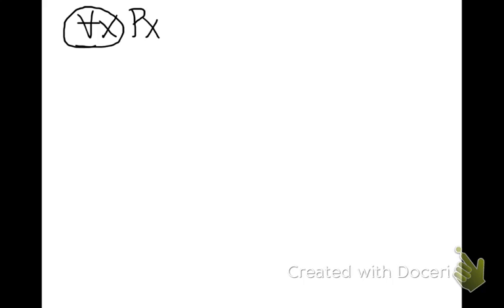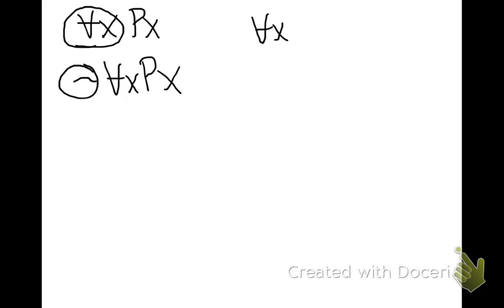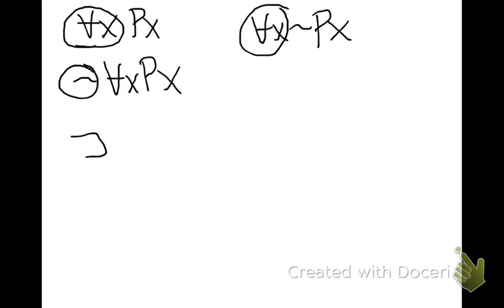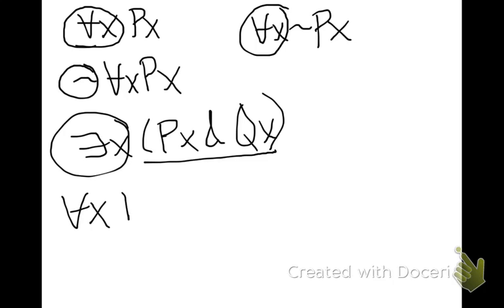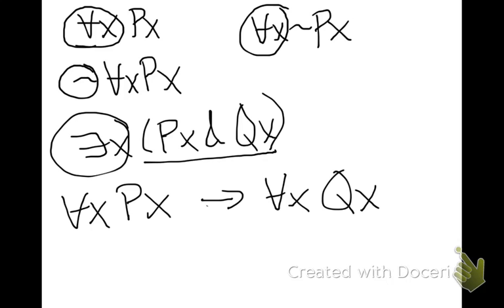Identifying the major operator in a predicate formula